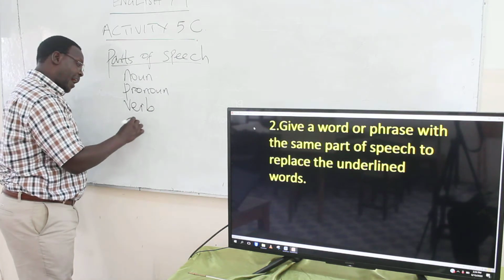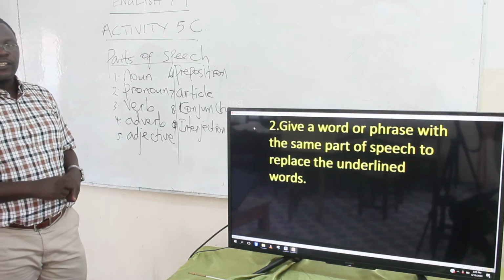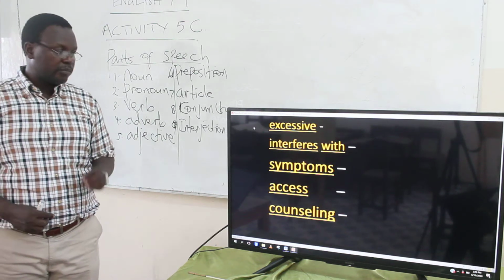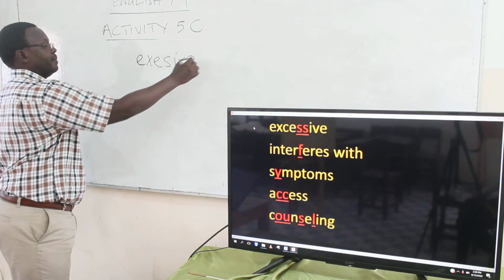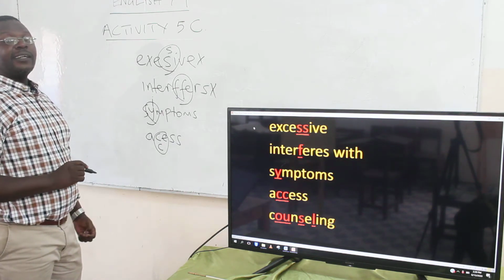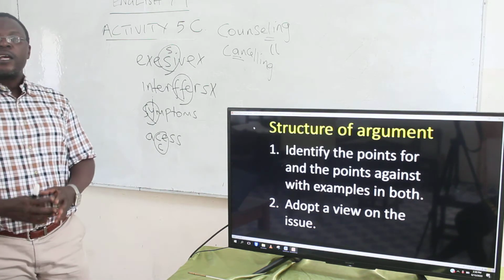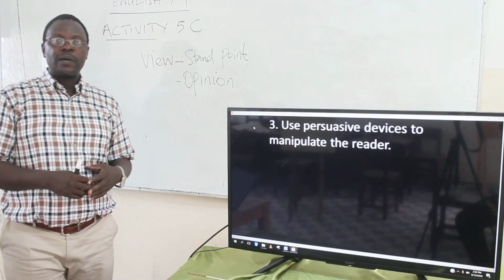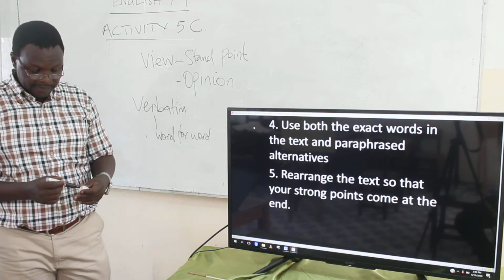AIRED TUE 30 SEC MR NYARIBO YEAR 9 ENG LSN 2 PART 2 13 JUNE 2020